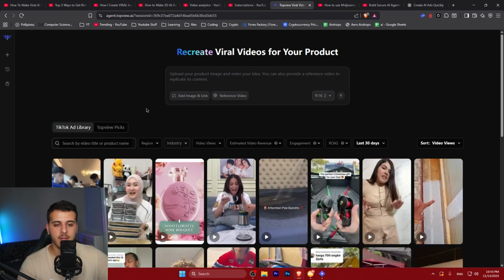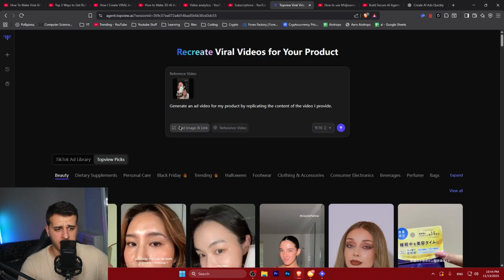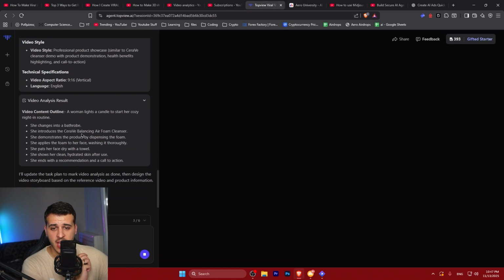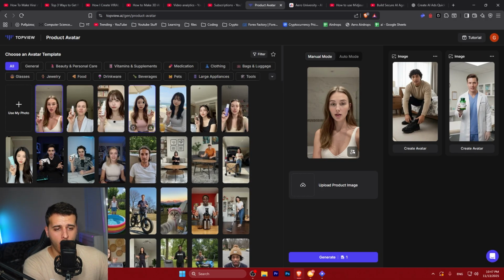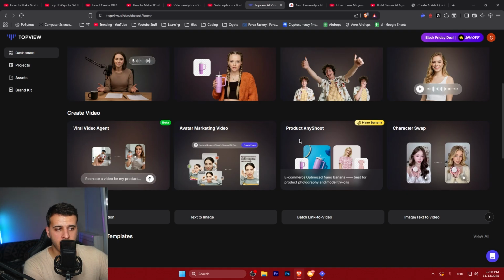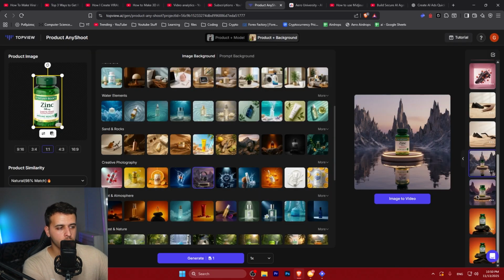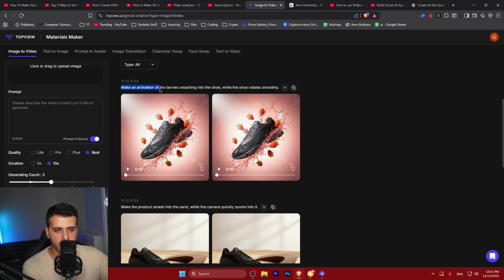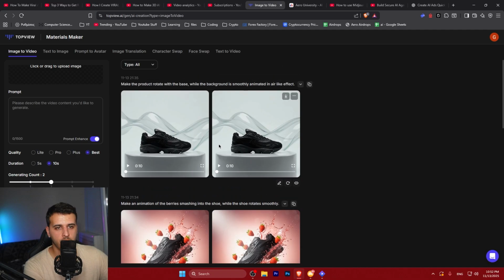Make Realistic AI Ads in 5 Minutes with Sora 2!